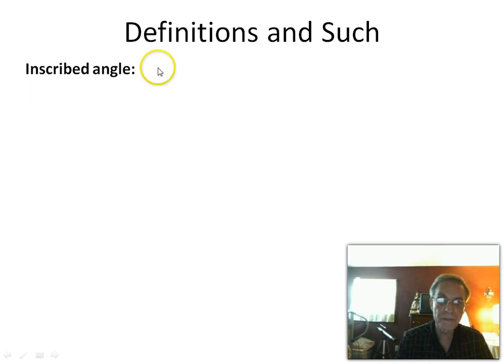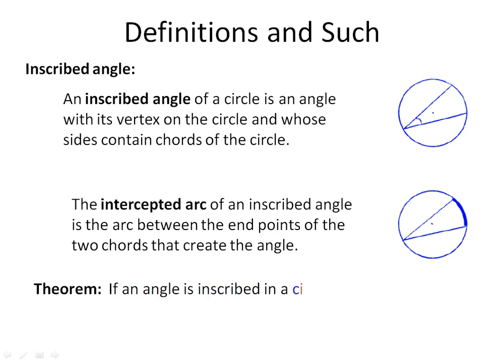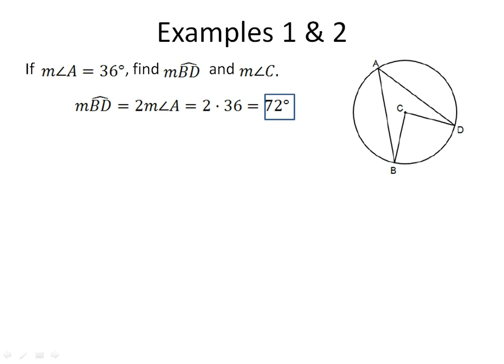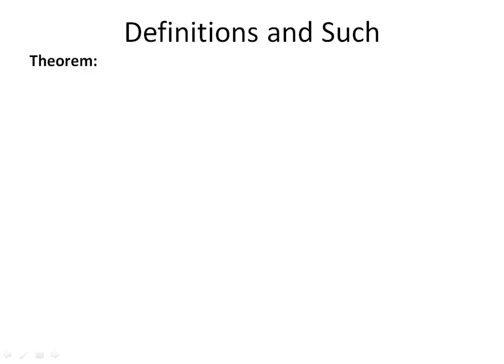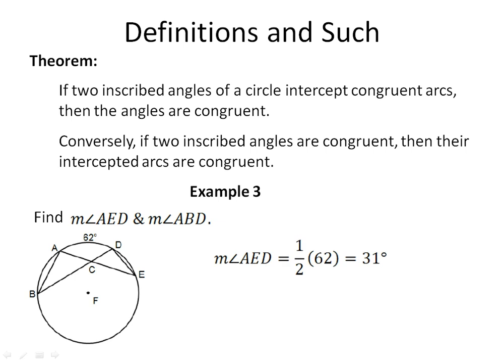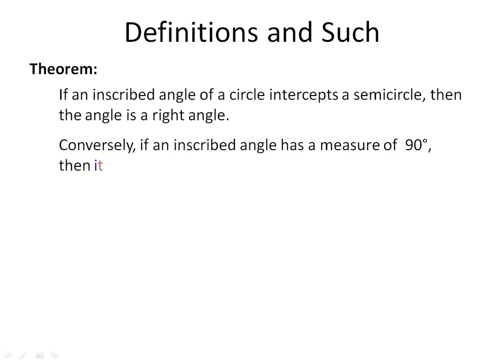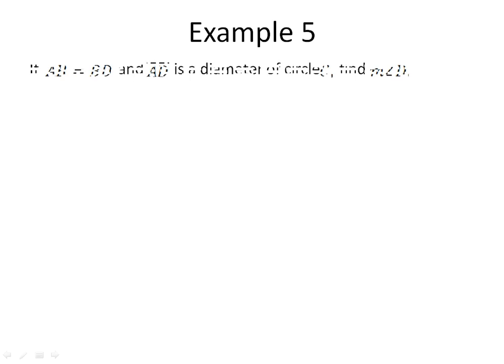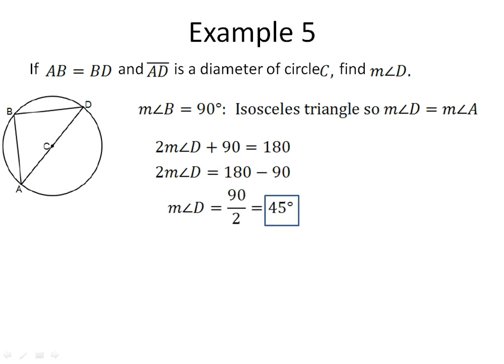Unit 16 Lesson 1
This lesson is about inscribed angles in a circle, how to use them to determine arc/angle measures.